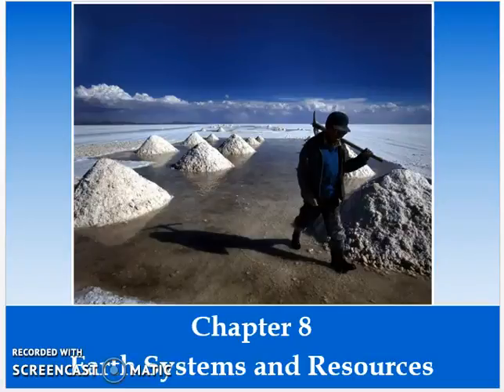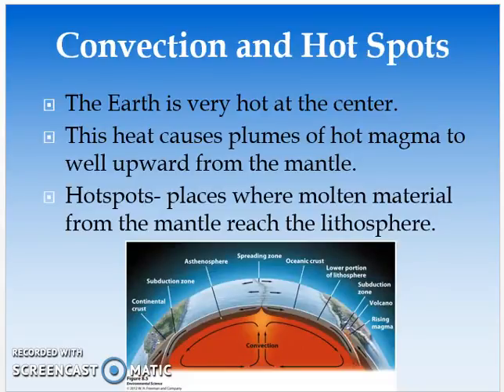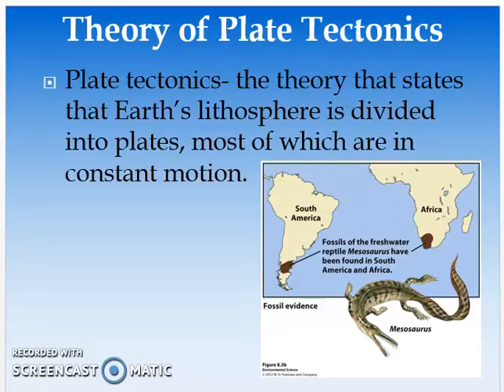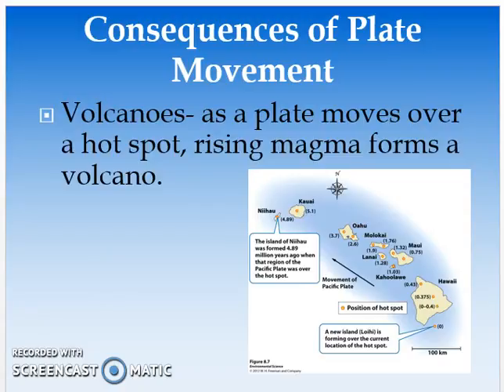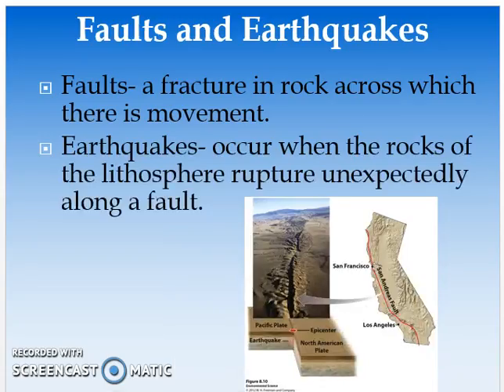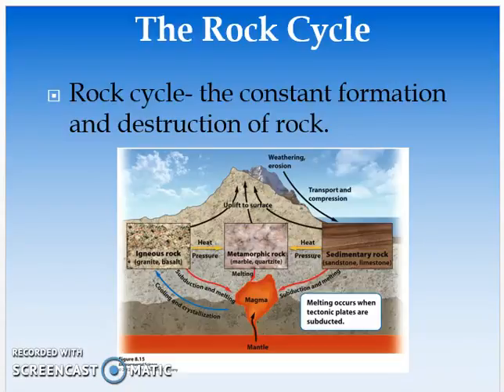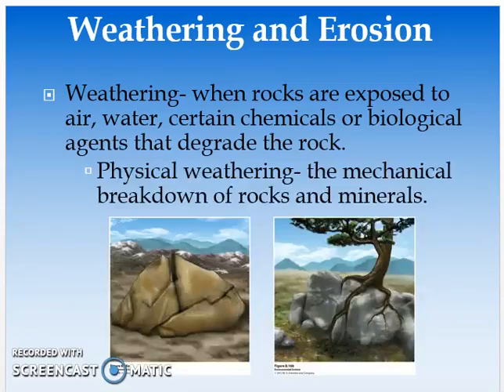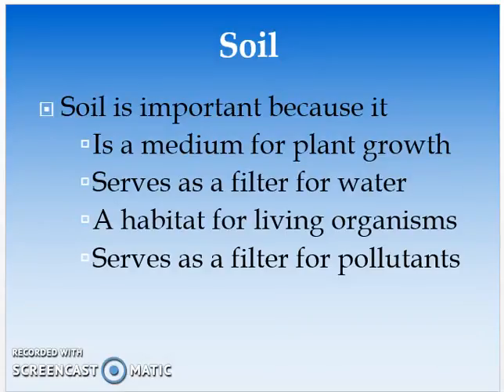Chapter 8 part 1